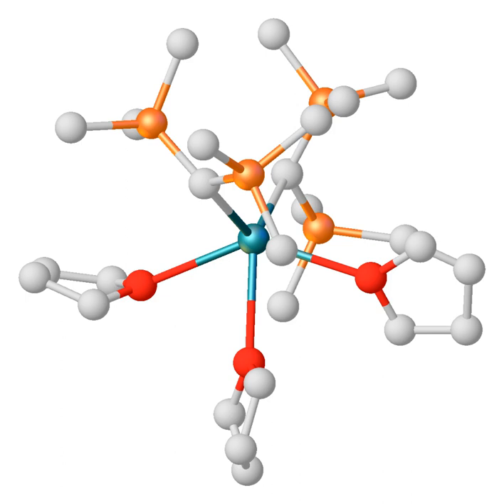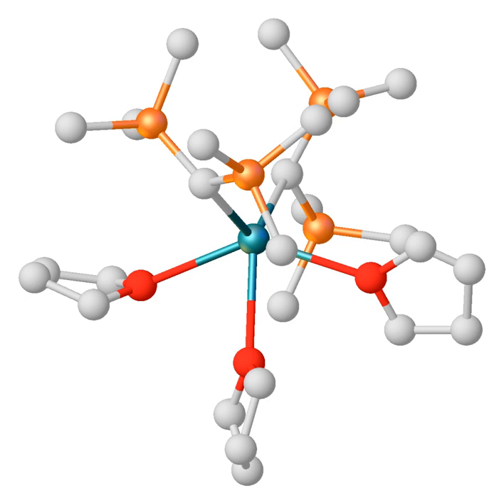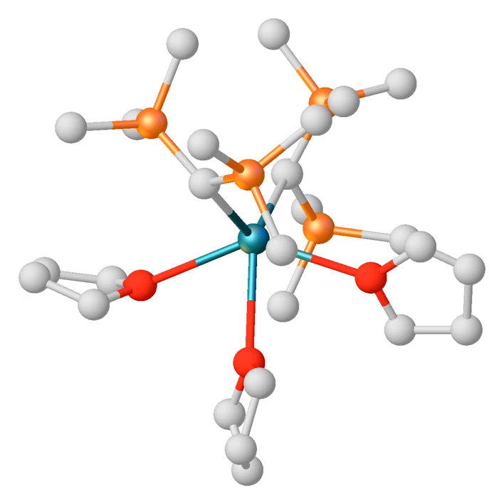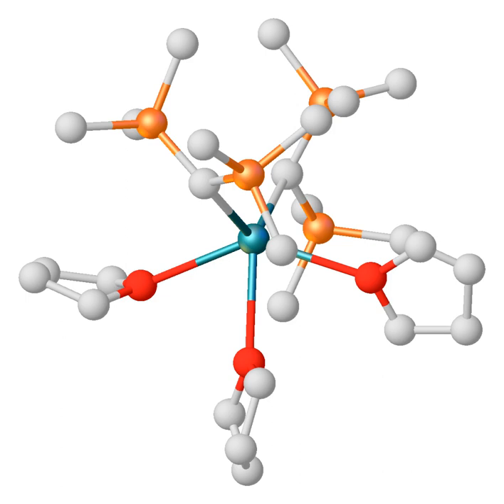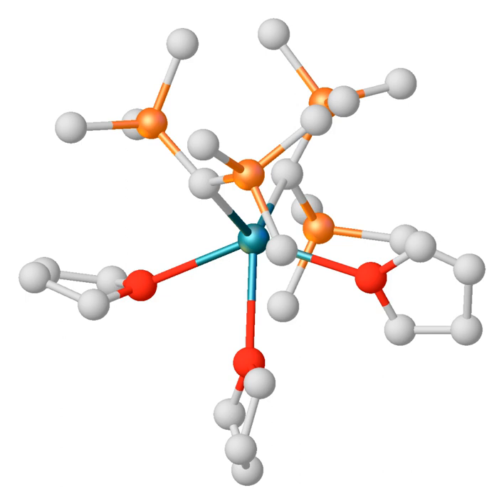Group 2 organometallic chemistry | Wikipedia audio article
00:00:16 1 Characteristics
00:01:50 2 Synthesis
00:01:56 3 Compounds
00:02:39 3.1 Organoberyllium
00:02:48 3.2 Organomagnesium
00:03:29 3.3 Organocalcium
00:04:13 3.4 Organostrontium
00:07:36 3.5 Organobarium
00:07:51 3.6 Organoradium
00:08:29 4 See also
00:08:42 5 References

- Socrates

SUMMARY
The group 2 elements are known to form organometallic compounds. Of these, organomagnesium compounds, usually in the form of Grignard reagents are widely used in organic chemistry, while the other organometallic compounds of this group are largely academic.